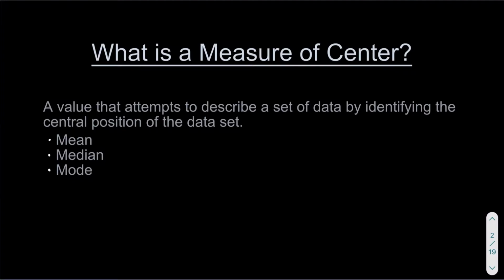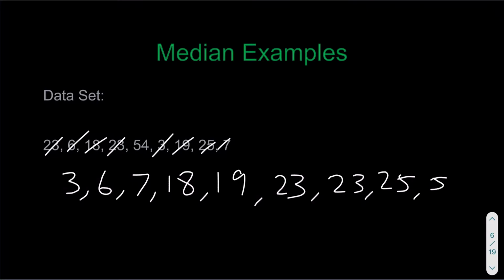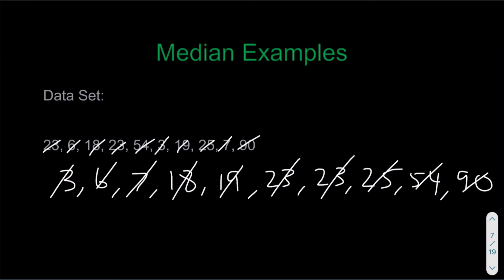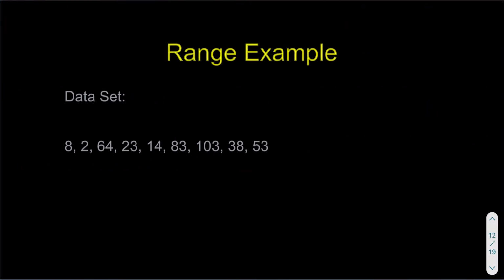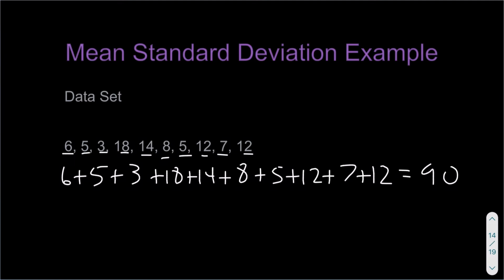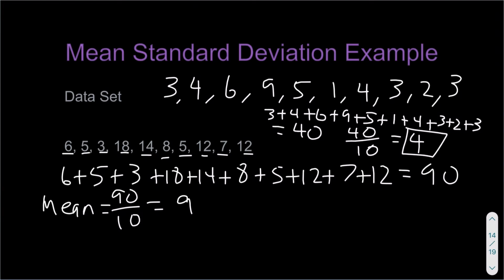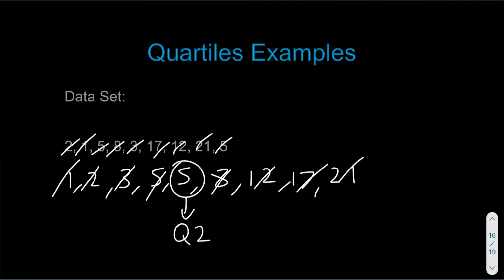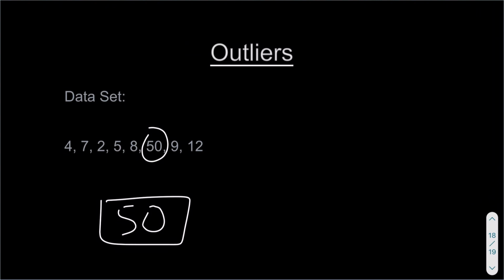Measures of Center and Variation (Recommended for 6th - 7th Grade)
The video and the attached worksheets are free to use for educators and students.
Links:
Classwork: